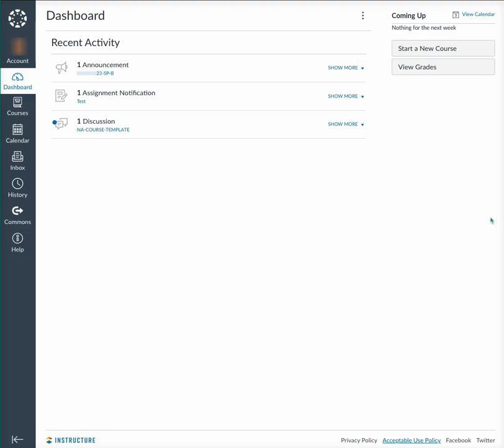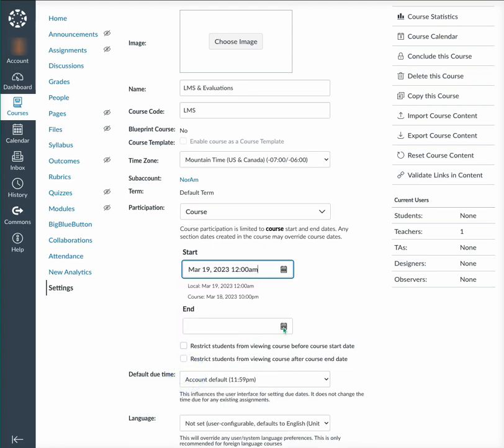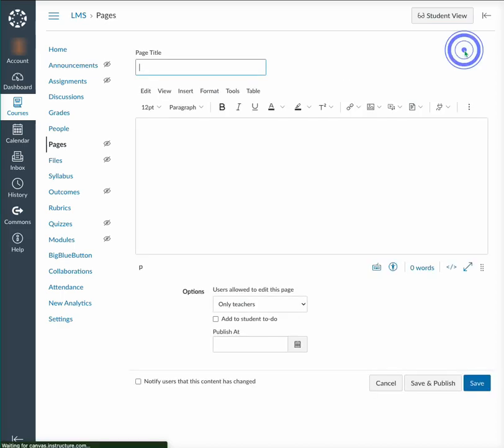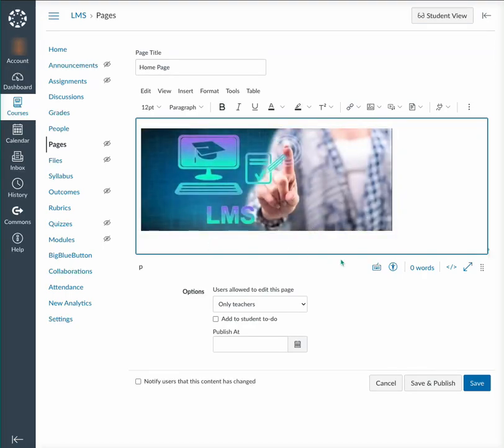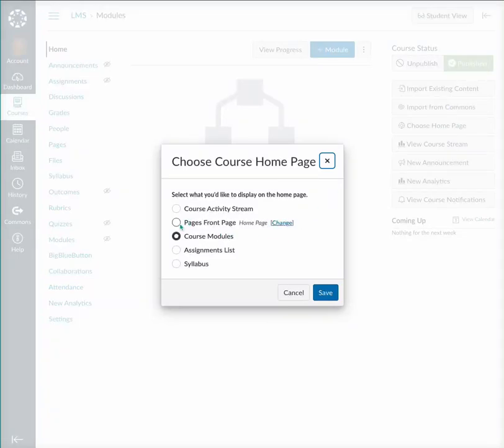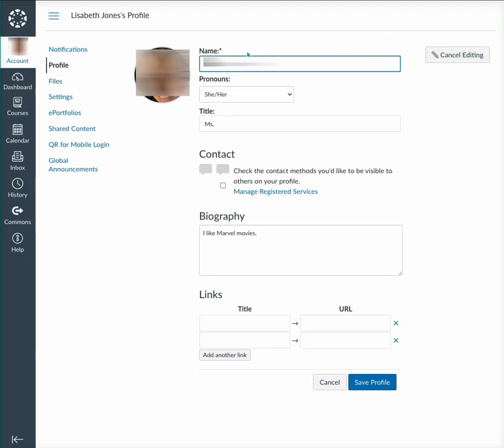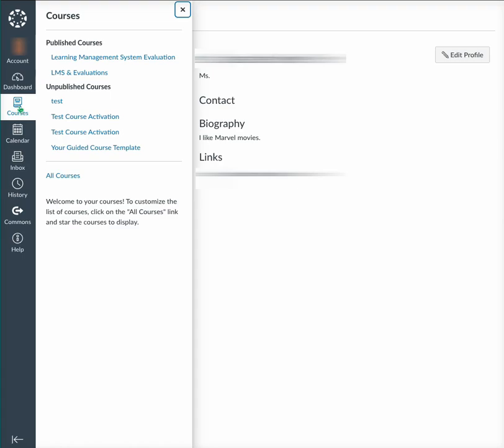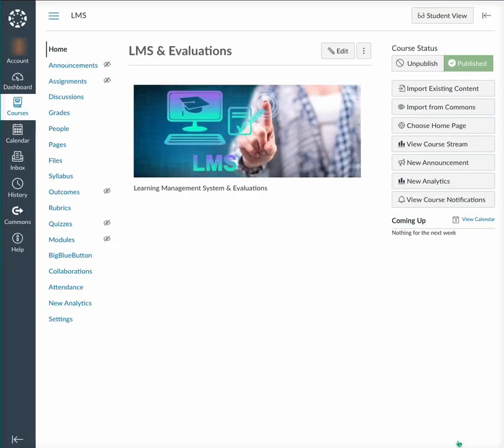How to Set-Up a Course in Canvas